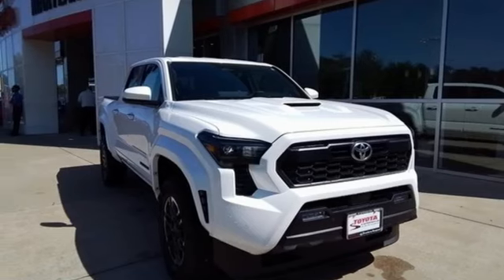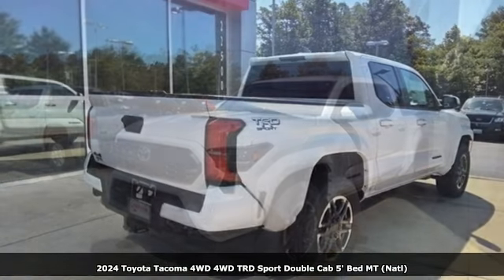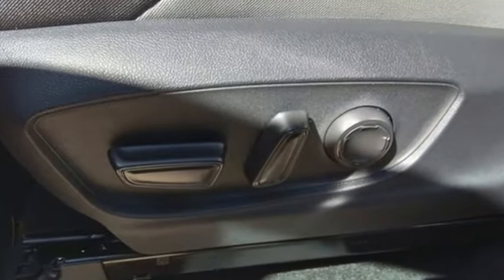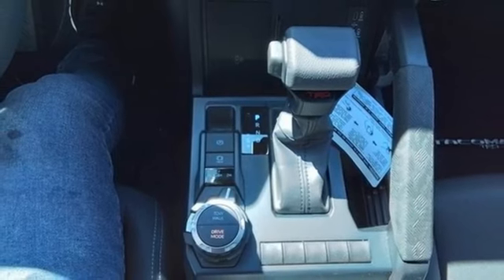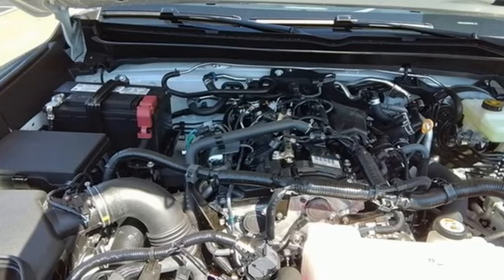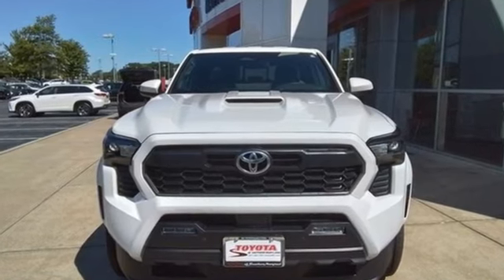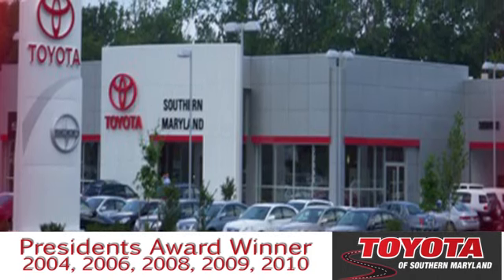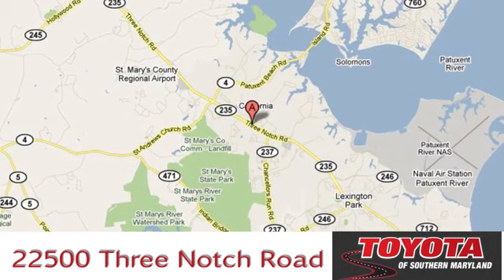New 2024 Toyota Tacoma Lexington Park, MD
Year: 2024
Make: Toyota
Model: Tacoma
Trim: TRD Sport
Engine: 2.4L 4-Cylinder
Transmission: 8-Speed Automatic
Color: White
Interior: Boulder/Black Fabric W/ Smoke Silver
Stock #: T018834
VIN: 3TMLB5JN4RM018834

Address:
22500 Three Notch Road